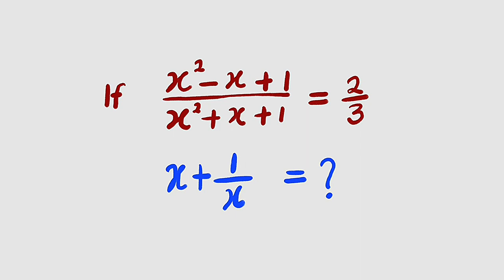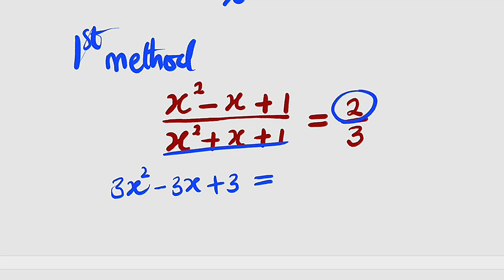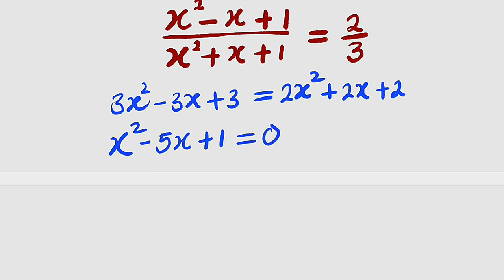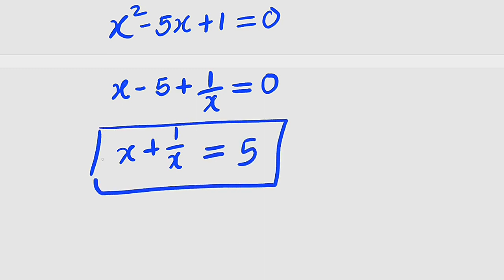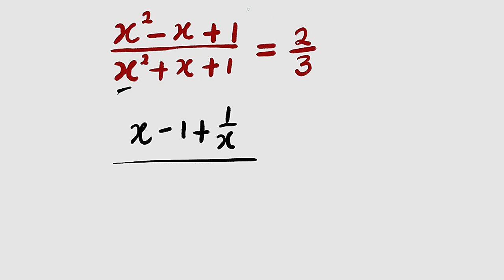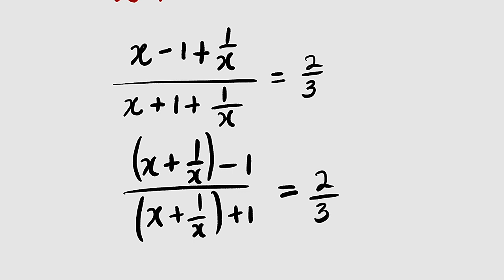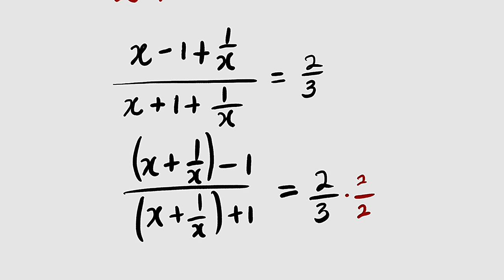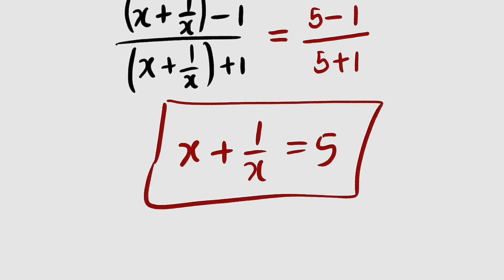Olympiad Math | (x+1/x)= ?